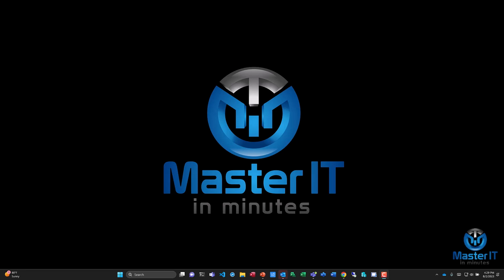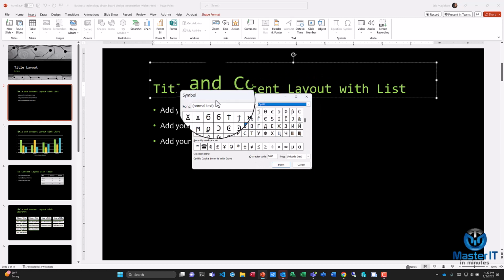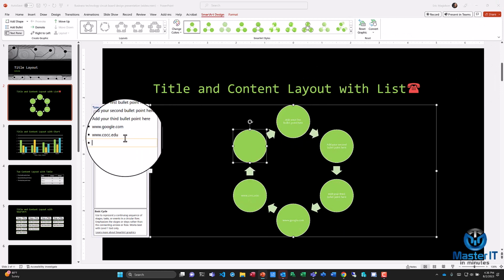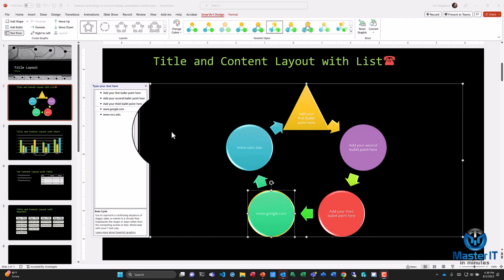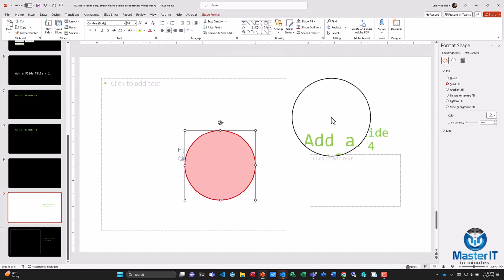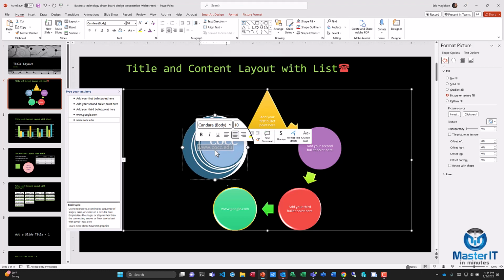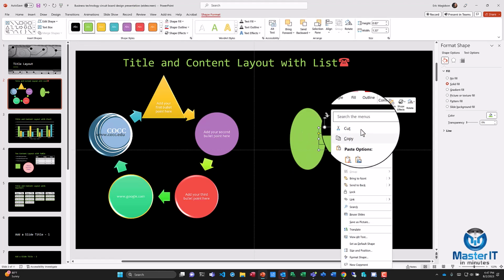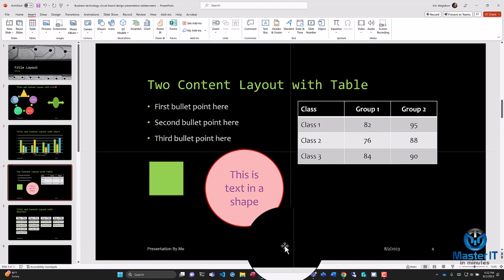Level 2 PowerPoint Basics Office 2021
This video educates the view on the very basics of Microsoft PowerPoint and covers the following topics:

00:00 Introduction
00:11 Search for and download an online theme
01:39 Insert a symbol
03:05 Insert a hyperlink
03:38 Convert text to SmartArt
04:35 Edit and format SmartArt text
07:15 Insert and resize a shape
07:58 Apply effects to a shape
09:31 Add text to a shape
10:03 Insert a picture as a shape fill
11:12 Move an object using grids, guides, and
12:48 Merge shapes
14:50 Add a footer
16:00 Add a slide transition and change effect
18:01 Next Time